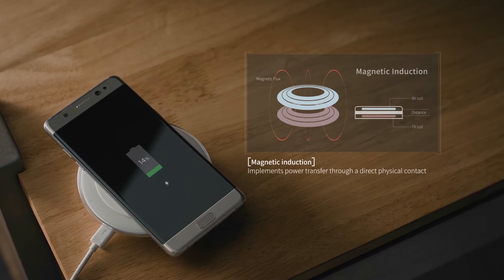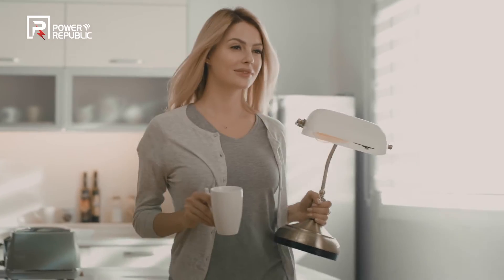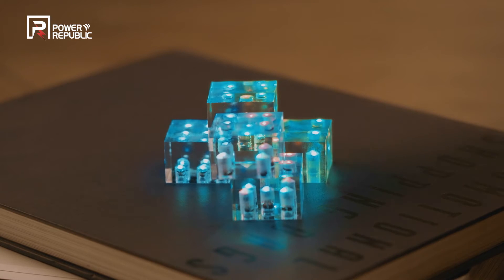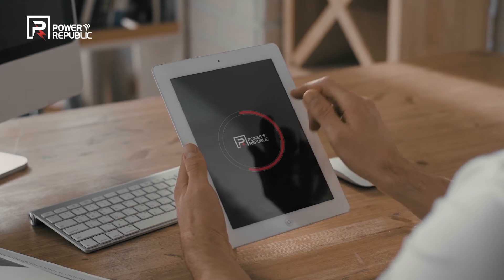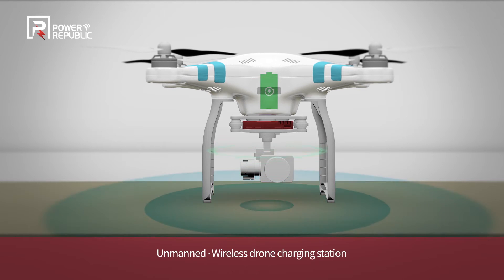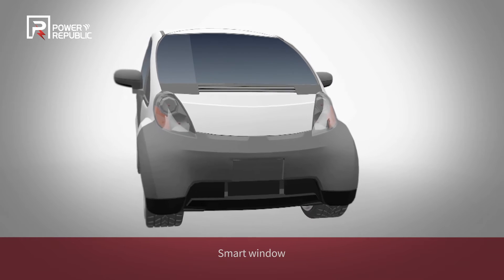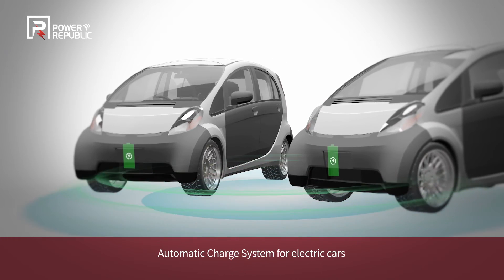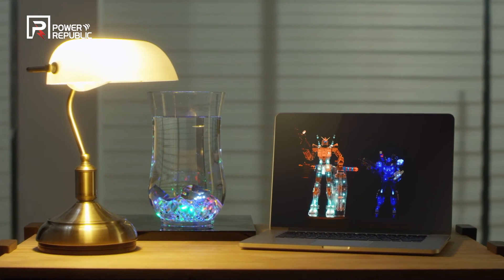Power Republic's Wireless power Transfer Applications-smartphone charger_mobile charger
As the world is gaining momentum on wireless communication technology, there are niche markets such as mobile payments, gaming, advertising, peer-to-peer data sharing and location based
services, to name a few.